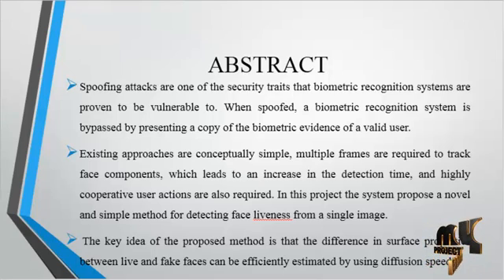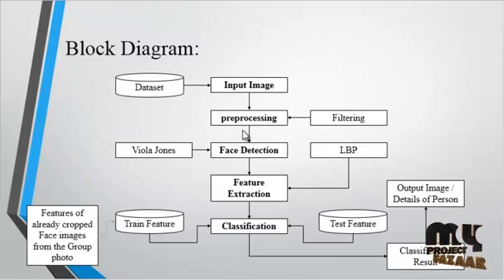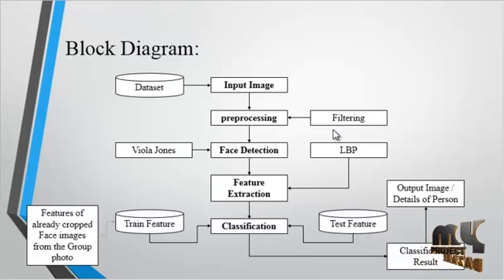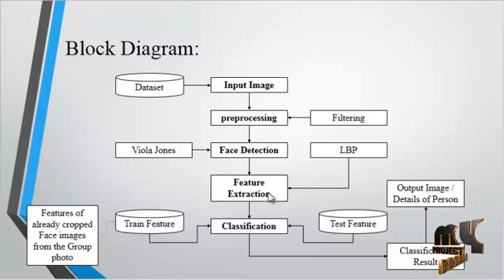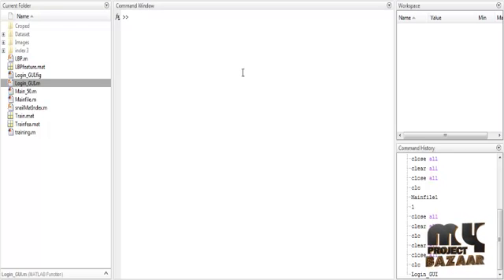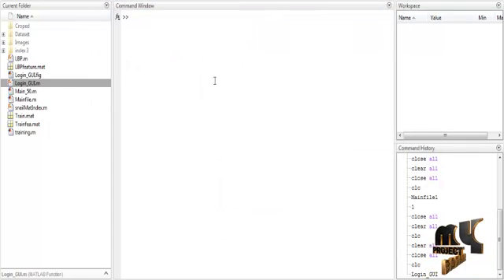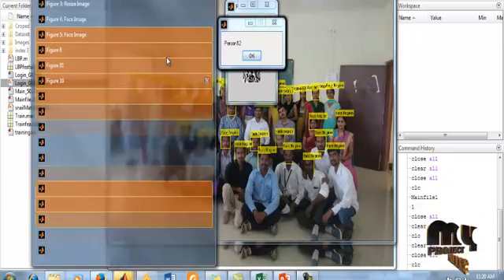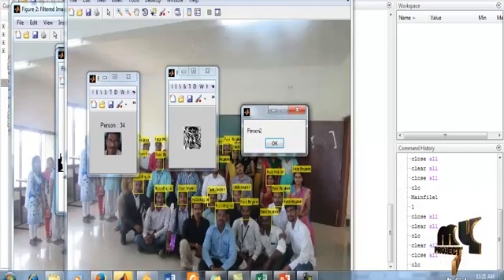Algorithm for Efficient Attendance Management: Face Recognition | Final Year Projects 2016 - 2017